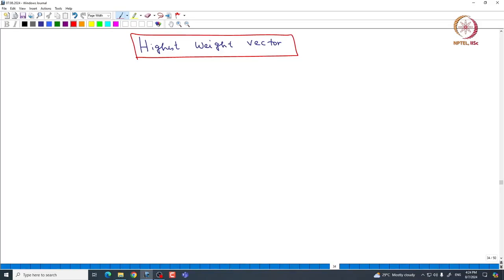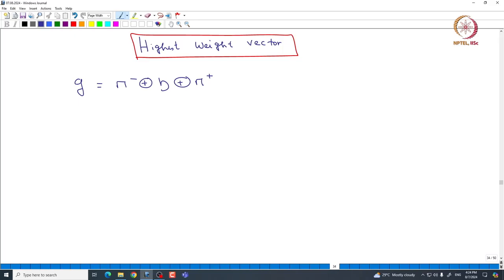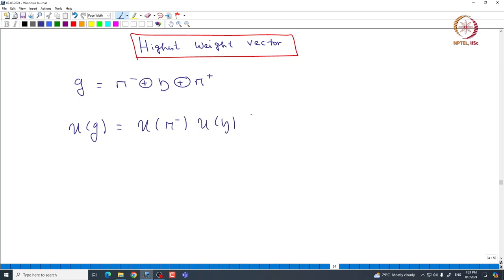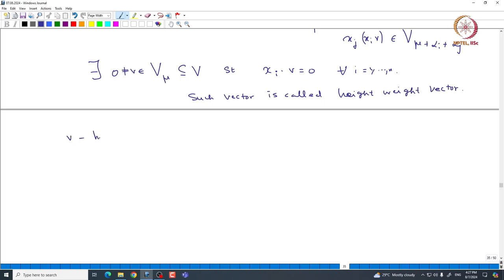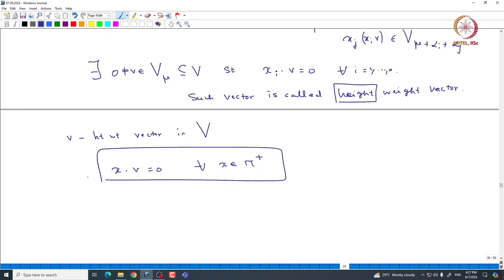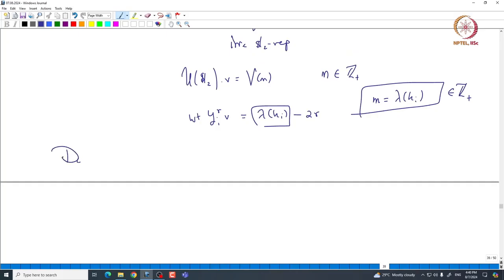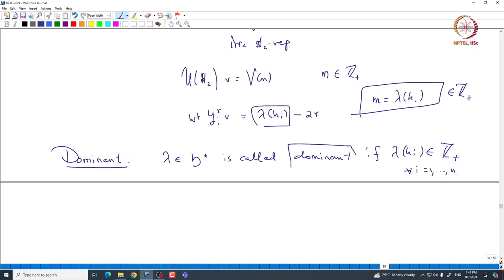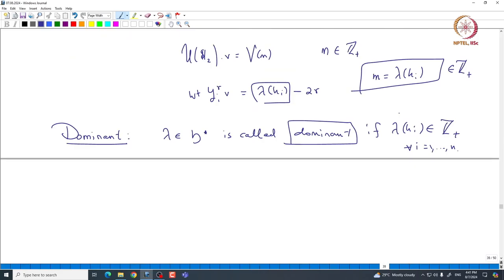Representations of sln+1(C) III